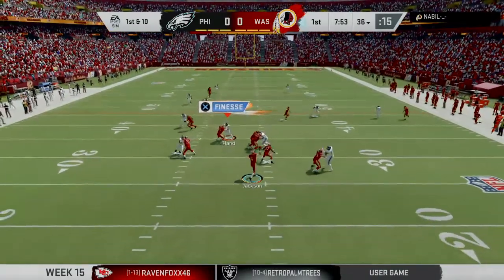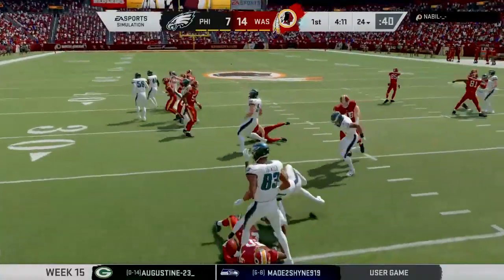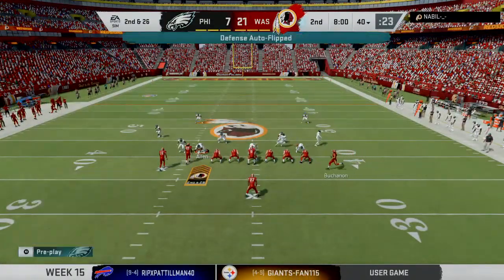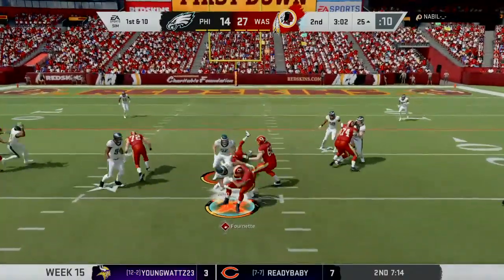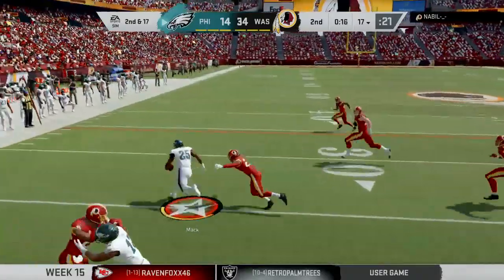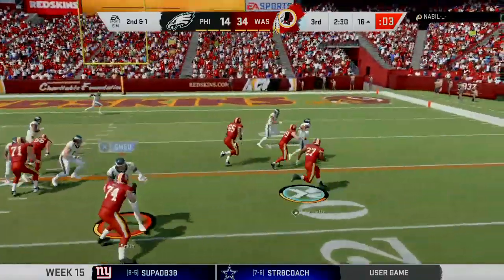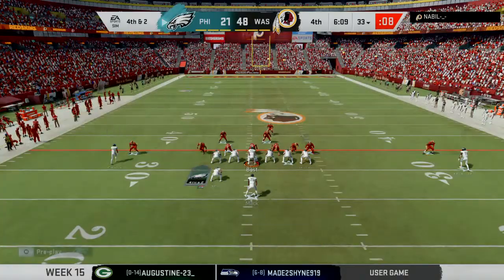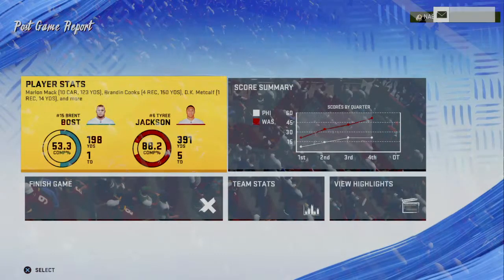vs nabil KOM